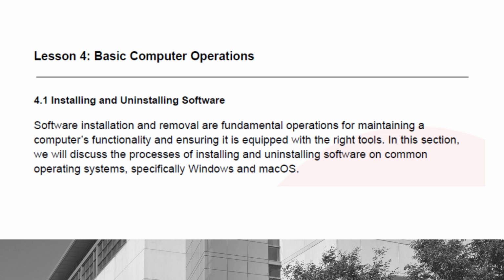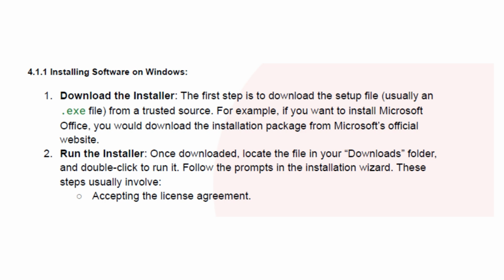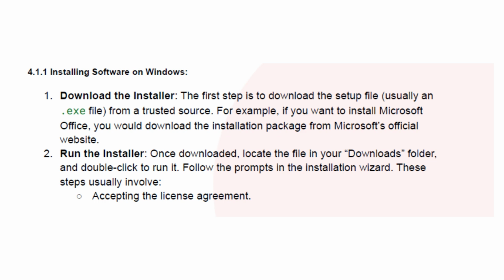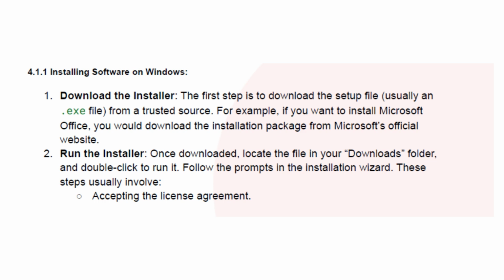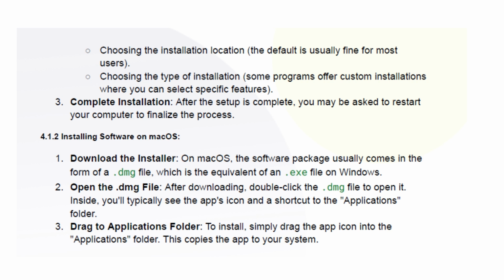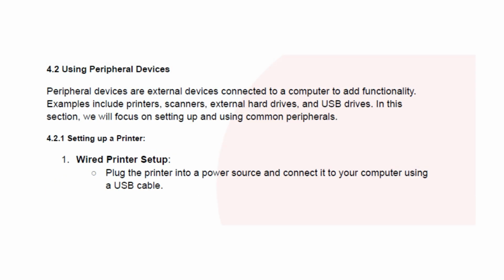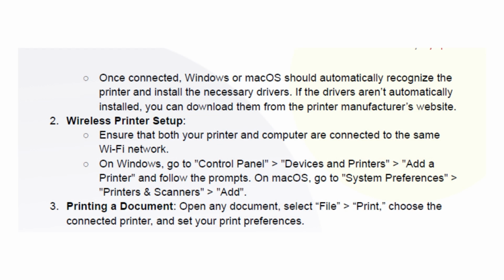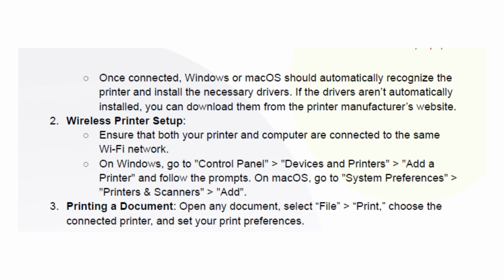Lesson 4 | Basic Computer Operations | FOIT 1